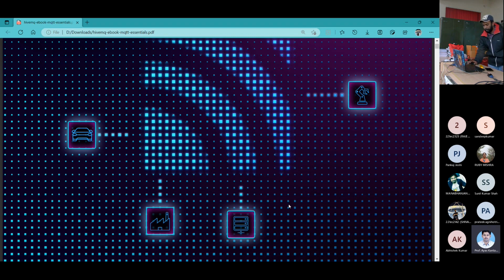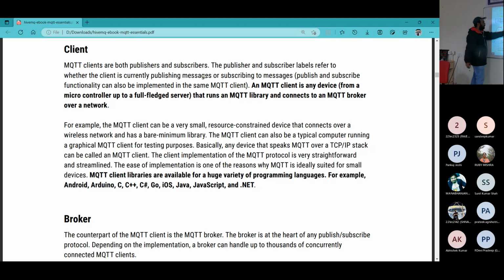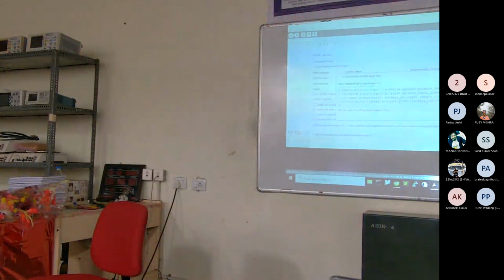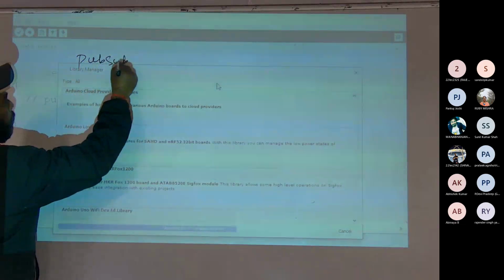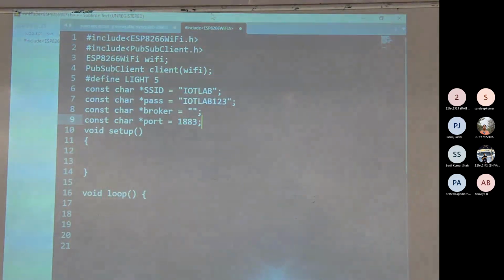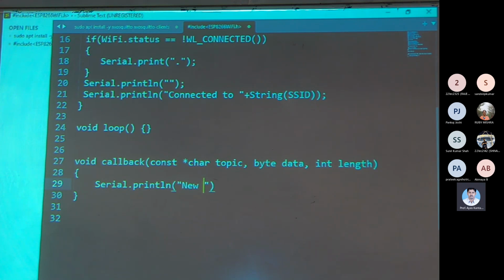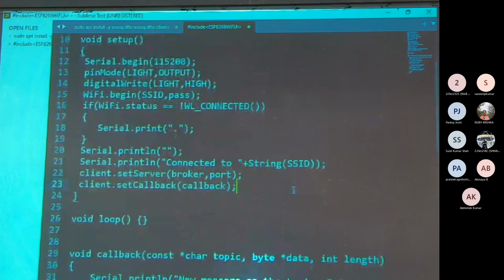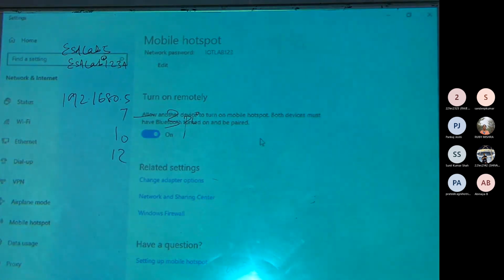Day2 Offline Lab session 20221205 152043 Meeting Recording